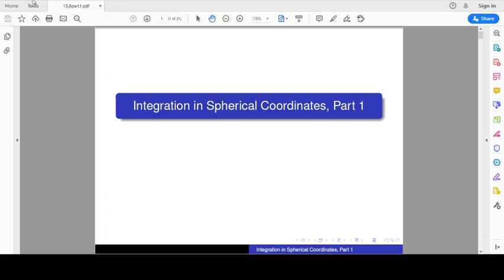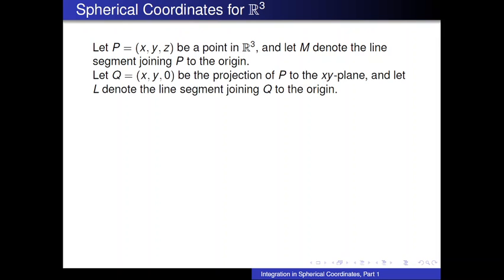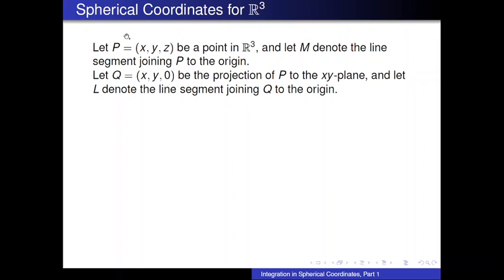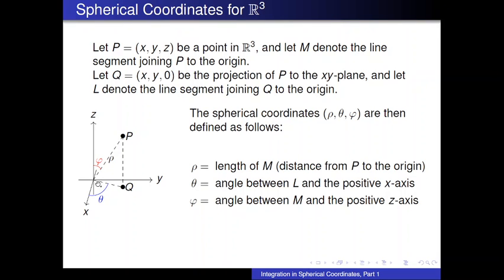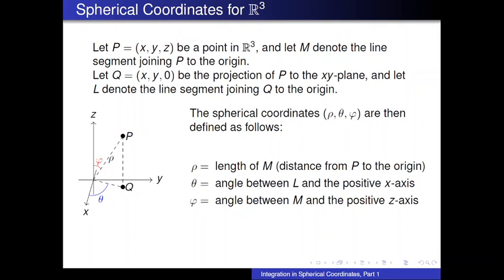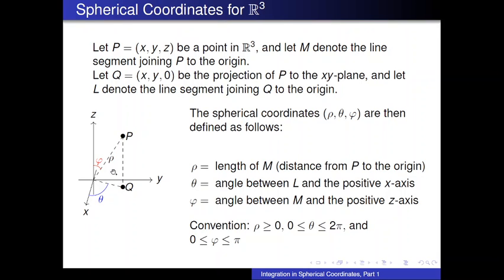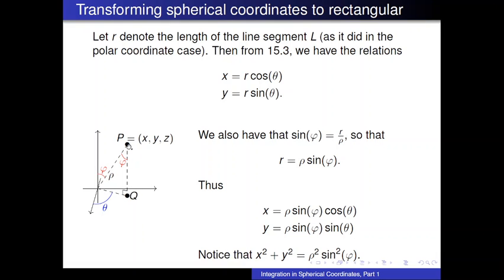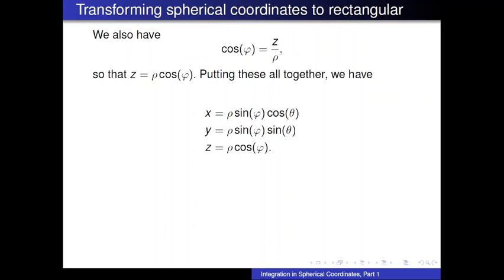15 8part1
We'll meet spherical coordinates for 3-dimensional space.